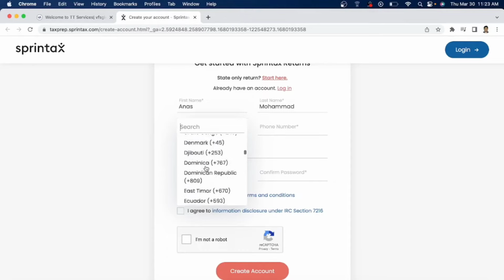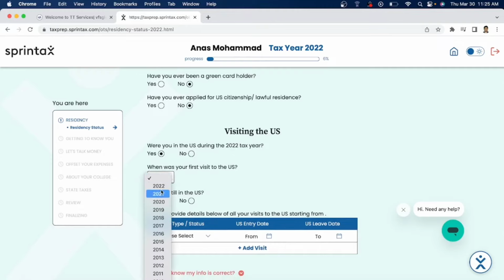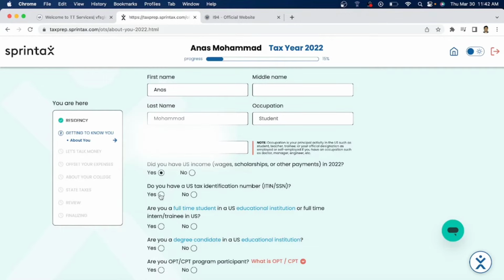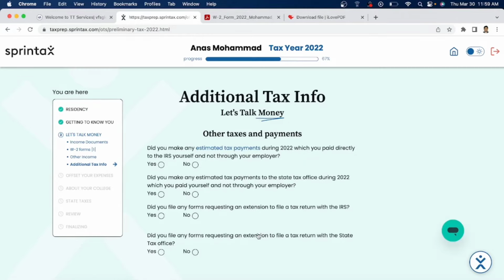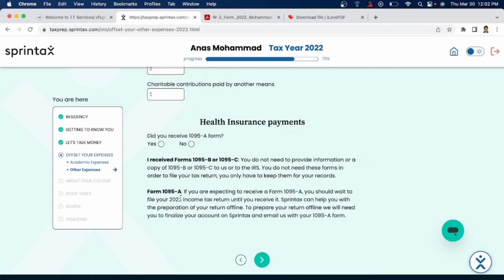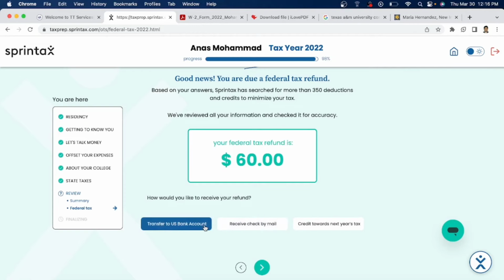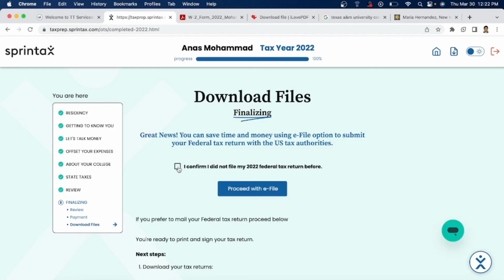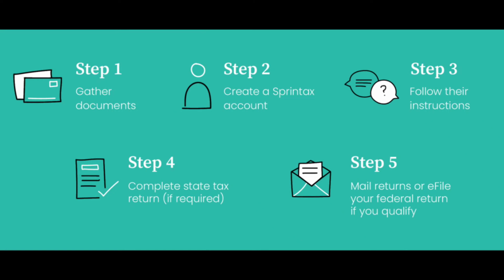How to file taxes as a F1 Student in the USA in 2023?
File Taxes as an international student in the USA

Topics
how to file tax in usa, how to file tax using sprintax, how to file tax using TurboTax, F1 student tax filing, student tax filing in usa, F1 student, international students in usa, masters in usa, Indians in usa